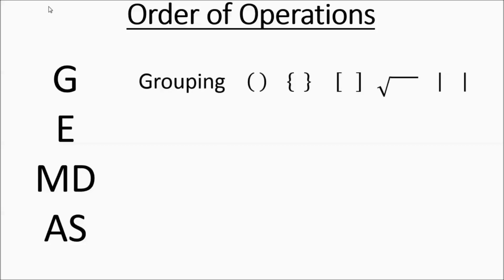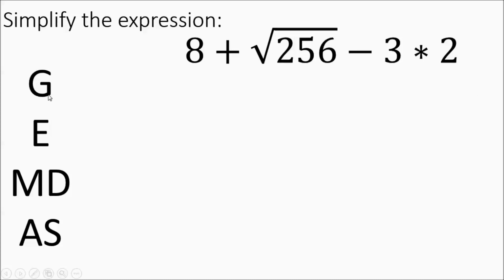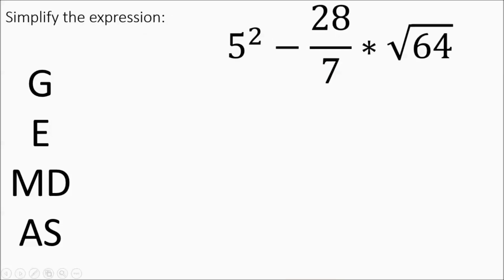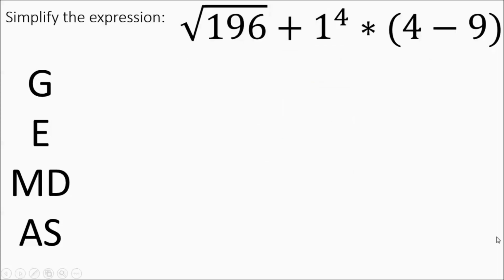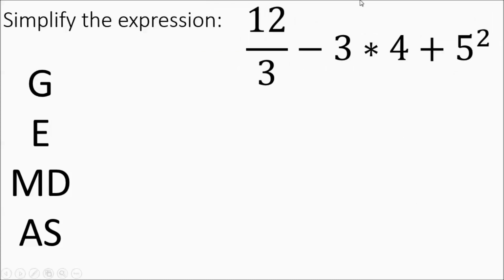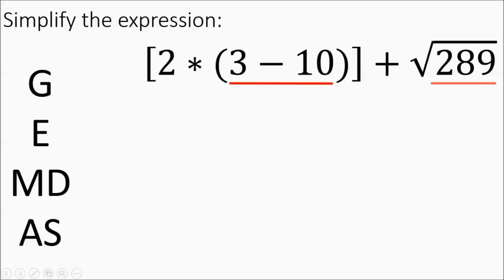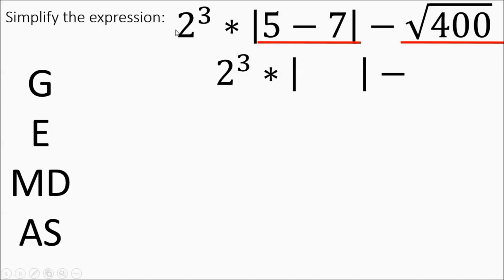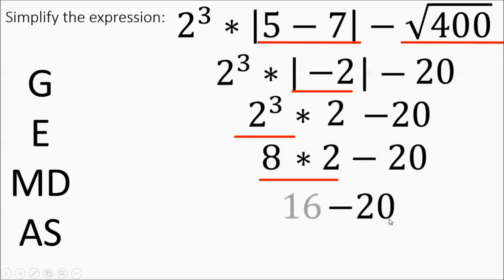Order of Operations: Three and Four Operations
Show proper steps!!